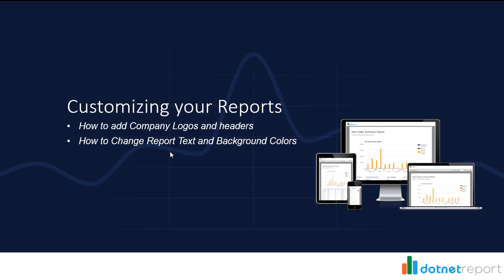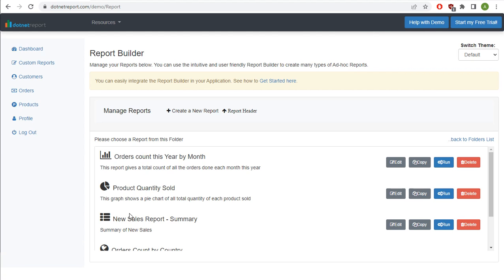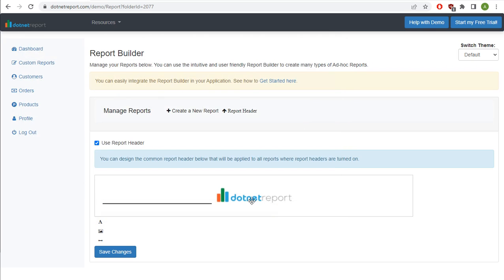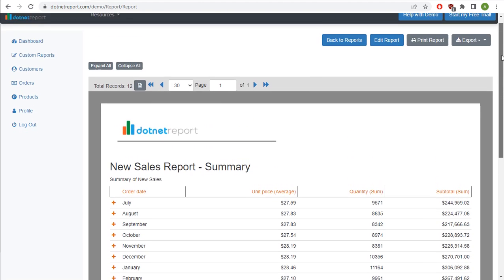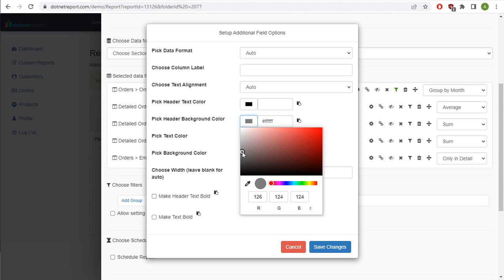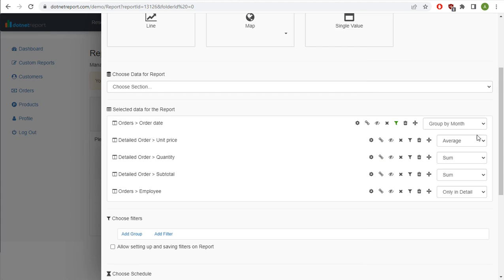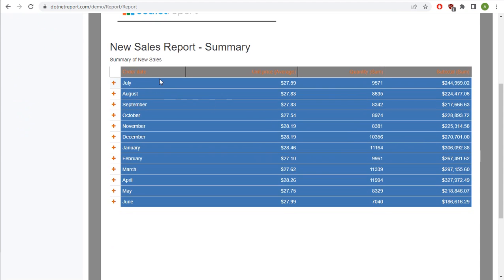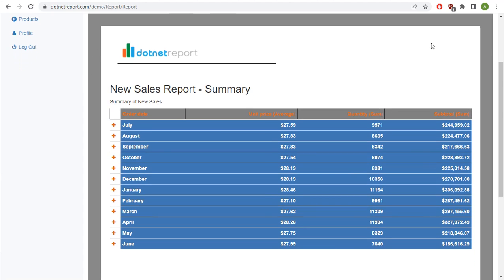Customize your Reports by adding Logos, Headers and changing report colors!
In this video, we demonstrate how easy dotnet Report Building makes it to quickly customize your reports by adding your company logos, and by changing the text and header colors on your reports.